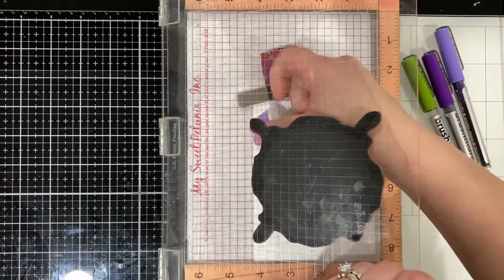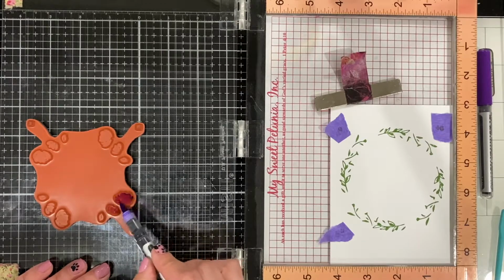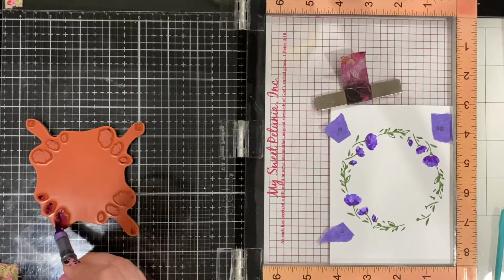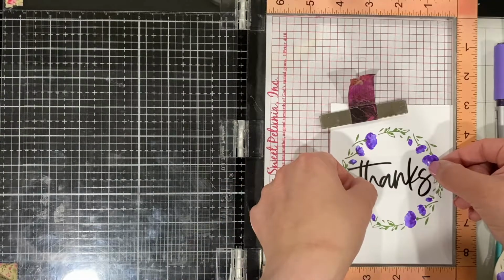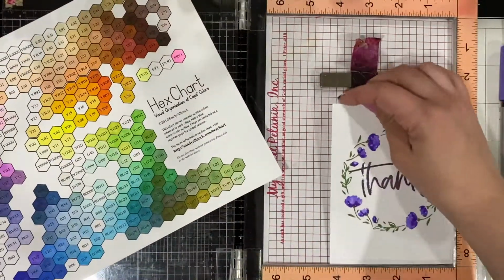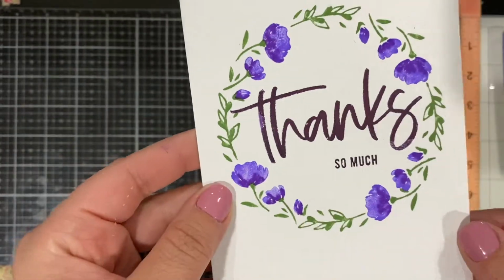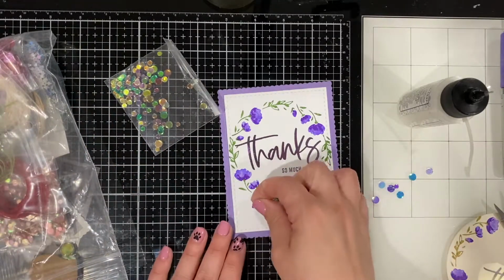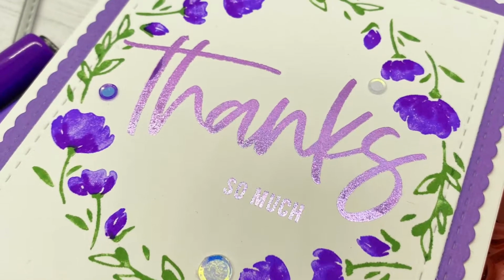New Two-Step Stamping using Karin Markers!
** Sorry for the audio. My computer fan tends to kick on when I'm recording. Any tech ideas would be appreciated! **

For more info on these products, head over to my website for lots of ideas and inspiration